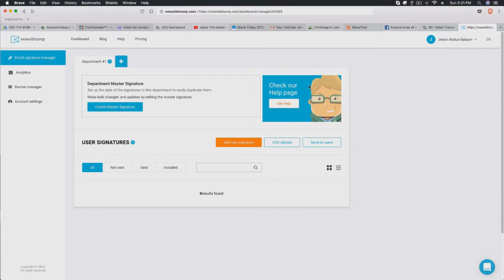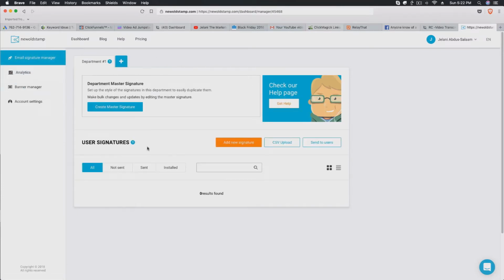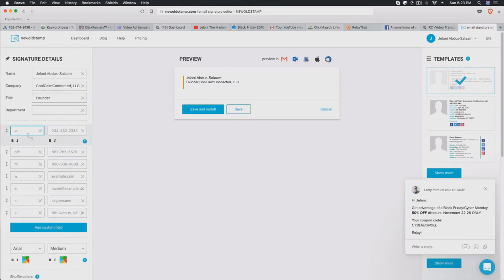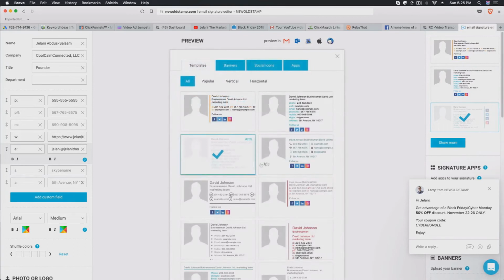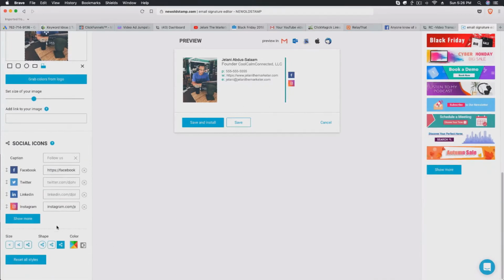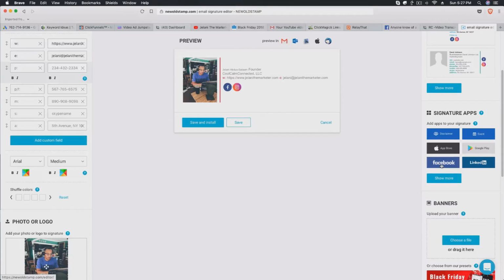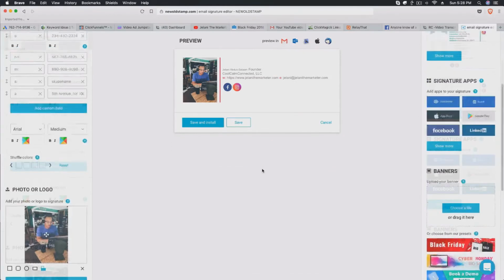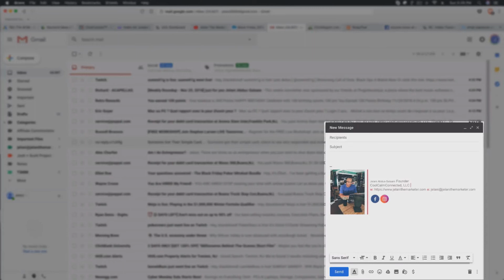How To Use NewOldStamp For Professional Email Signatures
In this video, I show you how you can use NewOldStamp to create a professional email footer/signature.

Email signatures are something that not a lot of people use and I find that to be a little crazy because of how many connections you could be missing out on.

The email signature generator by NewOldStamp is the perfect solution for anyone who is a professional and wants to get a easy email footer created without having to use code or expensive software.

Check out how quick and easy I was able to create a professional looking email within less than 10 minutes.

Check out NewOldStamp!

Jelani from Jelanithemarketer.com

I do make a commission, however, no extra cost to you.